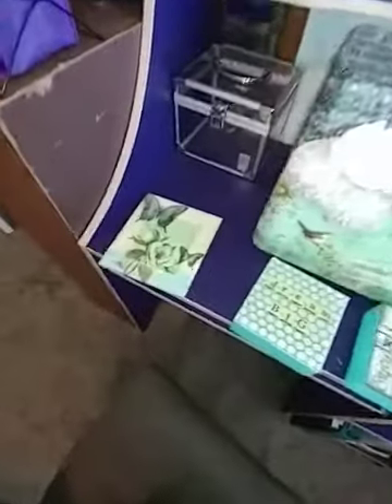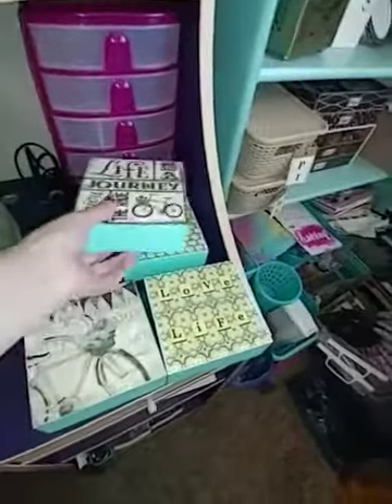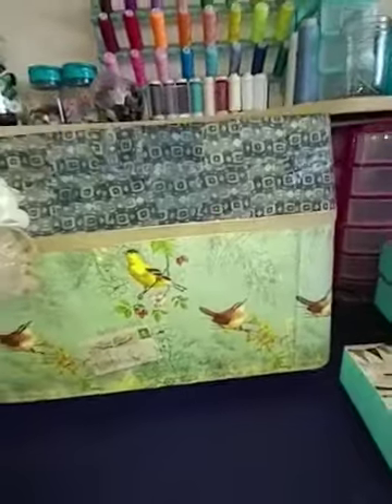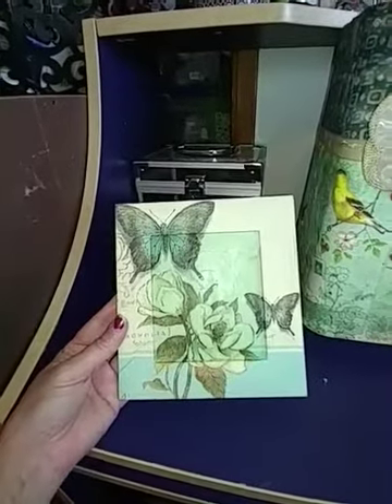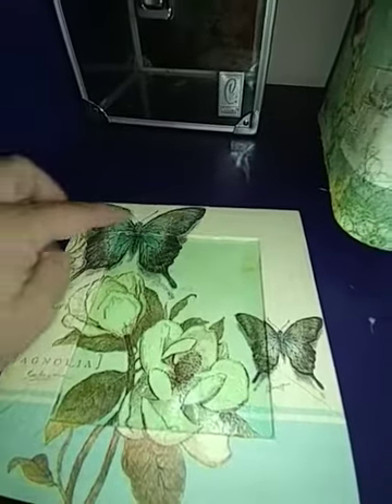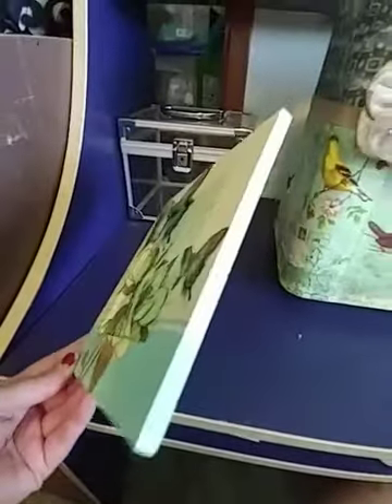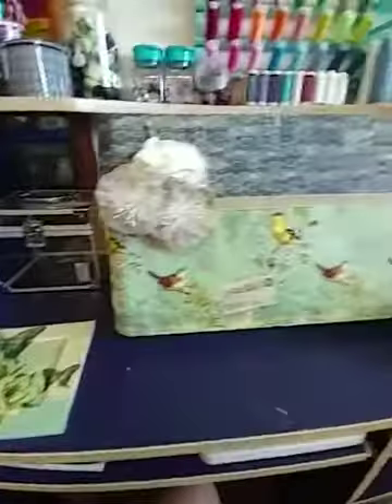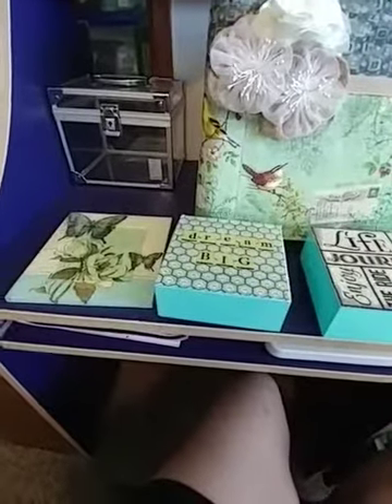Fun with Dollar Tree Napkins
I had so much fun playing with these napkins today.